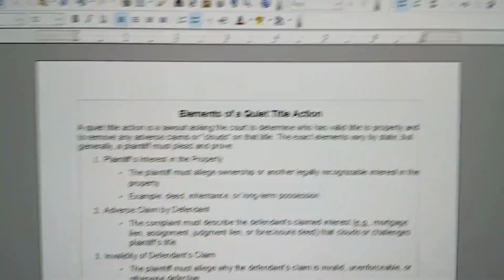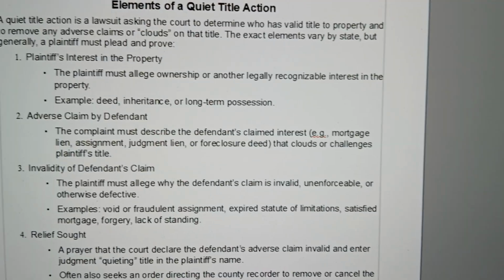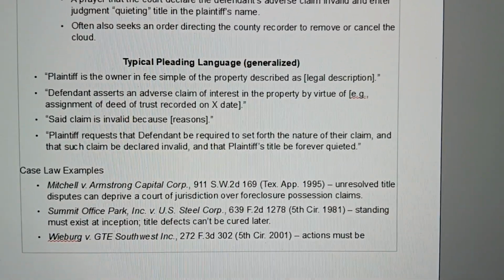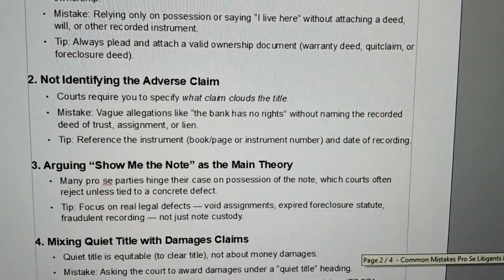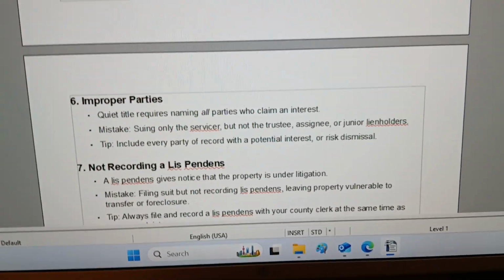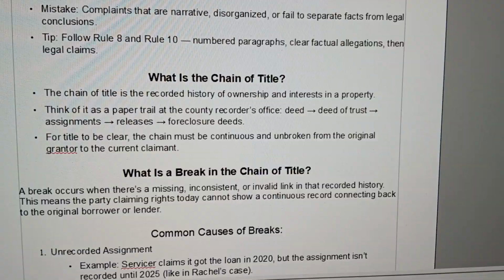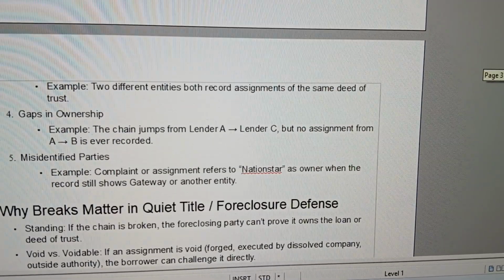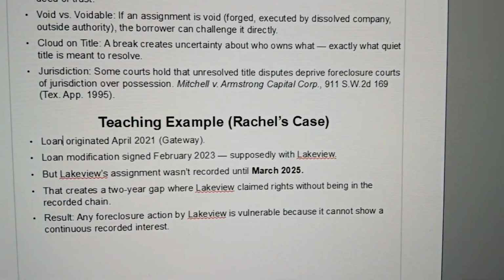Elements of a Quiet Title Action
this video goes over what elements go into a quiet title action.  tips and pitfalls to avoid